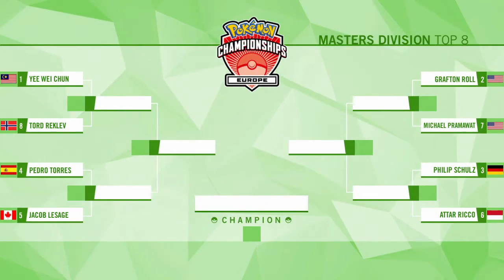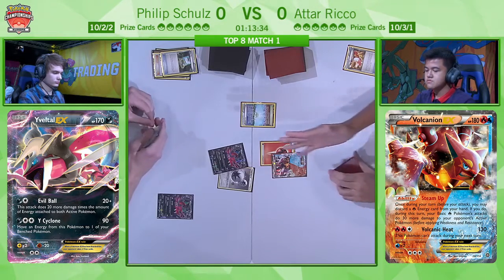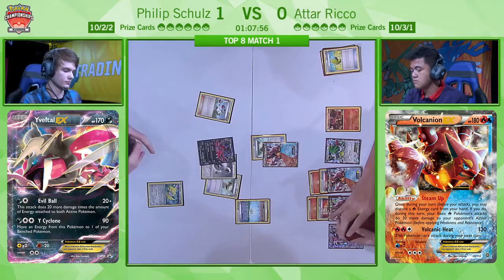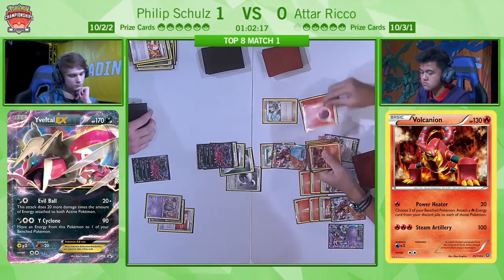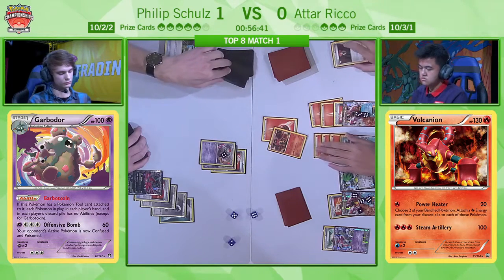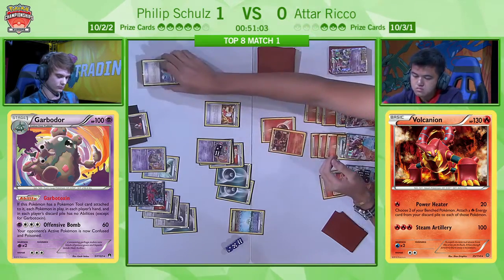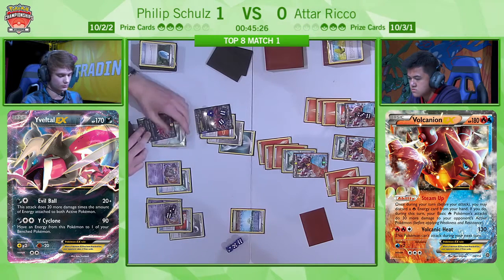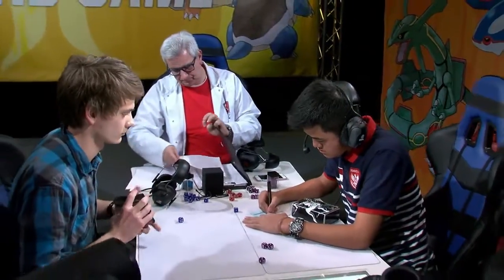2016 Pokémon European International: TCG Masters Top 8 (Philip Schulz v Attar Rico)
In his first major event as a master, Attar Rico has managed to do the impossible and make it to top cut with Volcanion in an Yveltal heavy field! Can he go one step further against the Yveltal deck of Philip Schulz, or will this fairytale story end here?

Catch up all the day 3 action on Twitch!